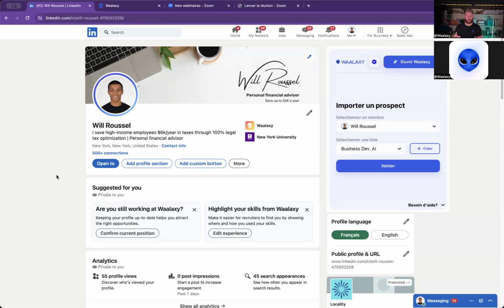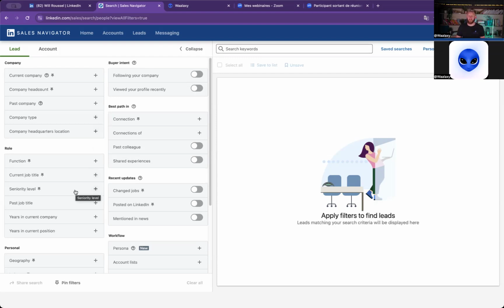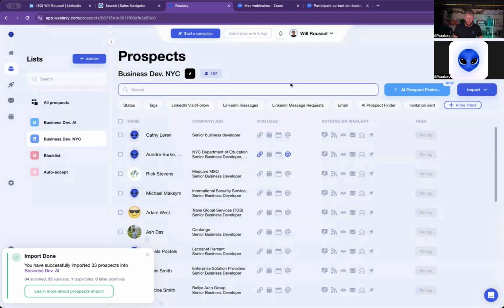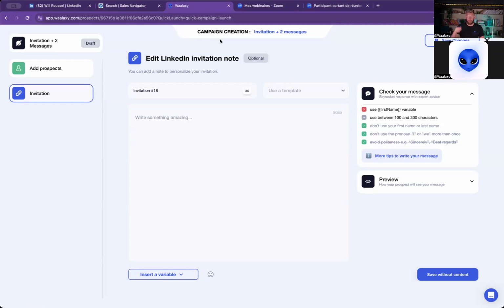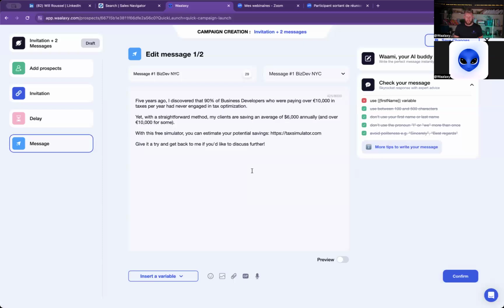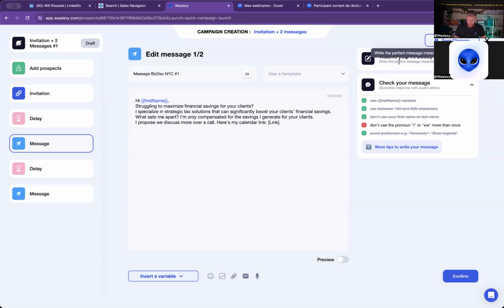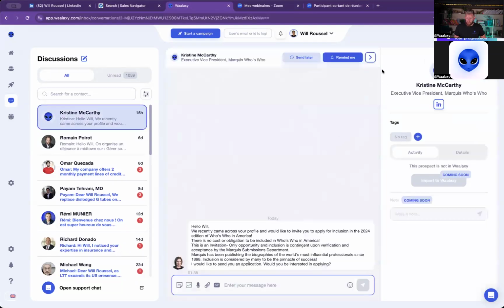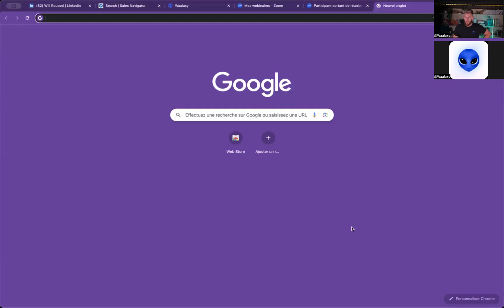Waalaxy Demo June 2024 (with Special Deal)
Since 2021, we've analyzed thousands of campaigns among our 150K+ users.

What's the verdict?

80% of them struggle with LinkedIn prospecting, with an average response rate of -15%.

Why?

- They don't know how to find qualified prospects.
- Their messages lack solidity, without a clear value proposition.
- They're knocking on every door hoping for a response.

Here's what you'll discover:

- How to double your sales with these essential methods
- How to save 4 hours per week in prospecting using Inbox (and never miss a hot prospect again)
- How to leverage AI to find your prospects
- The features we have in store for 2024 (including an automatic message generator -)

You don't want to miss it out.

Chapters :

00:00 Introduction
02:31 Optimise your LinkedIn profile
05:34 Find the right Person
09:10 AI Prospect Finder
10:11 How to blacklist
11:37 Launch your campaign
14:24 Invitation note and message
22:47 Waami your AI message assistant
25:44 Email finder
27:52 Inbox feature
30:14 Teams feature
33:10 Offer Black Thirst'day